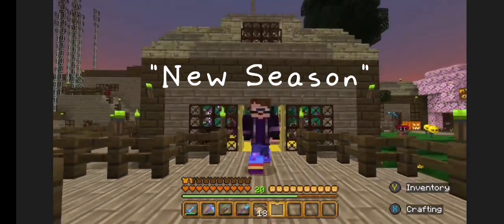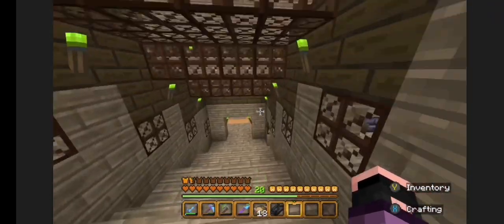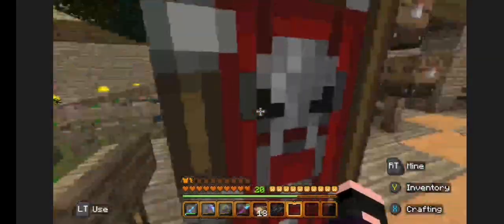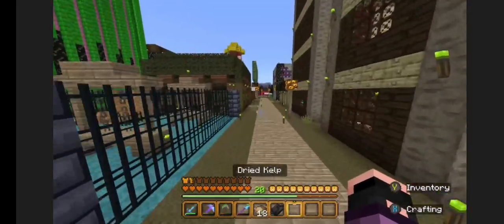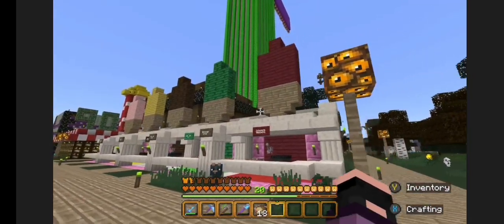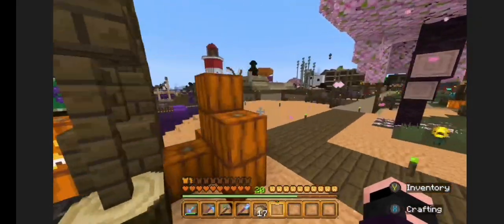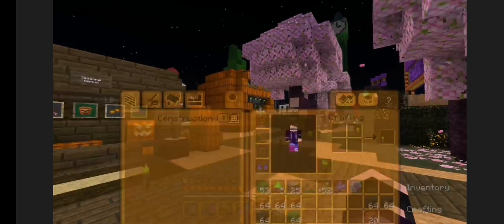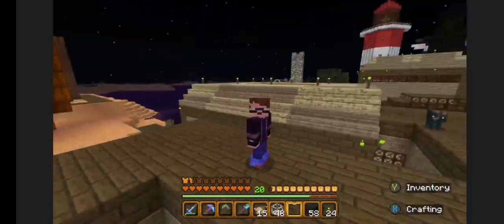Minecraft Xbox (426) New Season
Today I prepare for Halloween and build a massive pumpkin